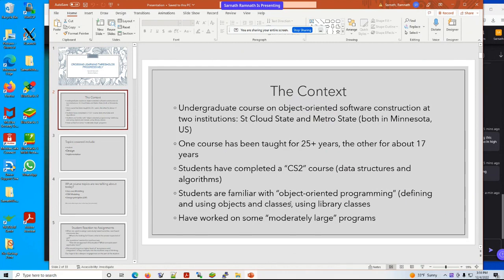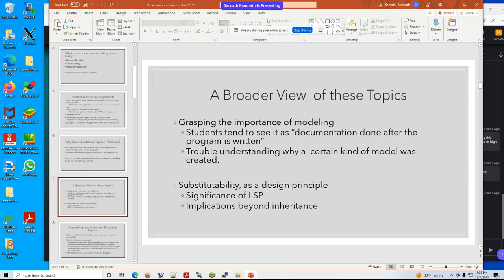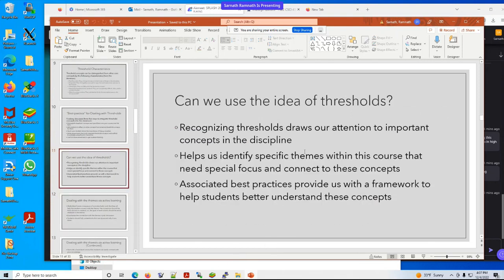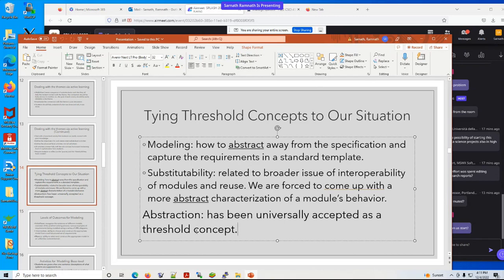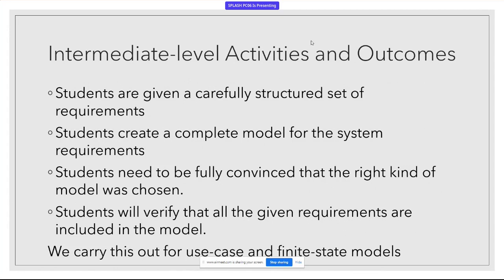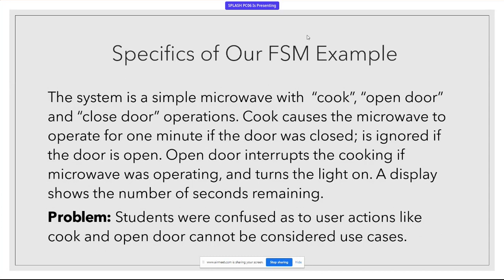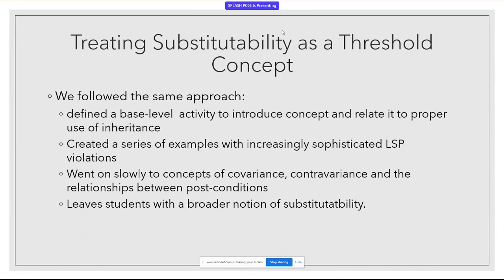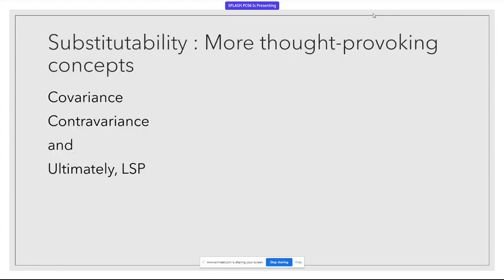[SPLASH-E] Crossing Learning Thresholds Progressively via Active Learning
Existence of thresholds in learning has been long recognized. Their nature has been well characterized, and it is recognized that they need to be treated differently from other core concepts. Helping learners cross thresholds has been identified as one of the challenges of course and curriculum design, and best practices for integrating thresholds into the classroom via active learning have been identified. Threshold concepts have been recognized to exist in computing education as well. In this paper we examine two difficult concepts in software development: model selection and substitutability. By treating them as threshold concepts and applying the recommended practices, we have succeeded in spiraling them into a course, with suitable scaffolds, over a period of several weeks. In the course of doing this, we developed examples that enable students to find relevance through a broader view of substitutability, and also developed a novel approach to writing requirements that helped students understand why FSM models are preferred in some situations.